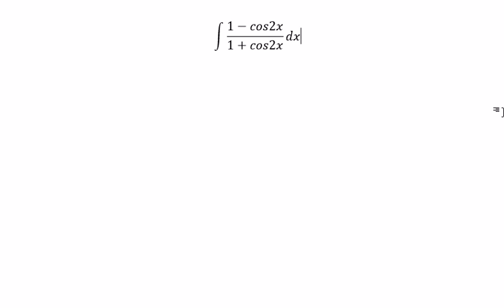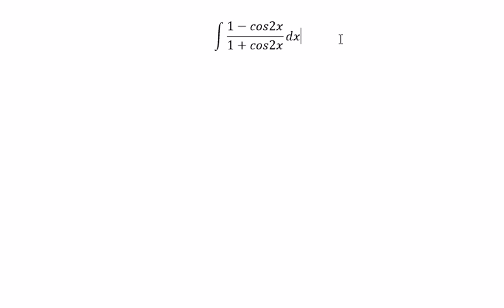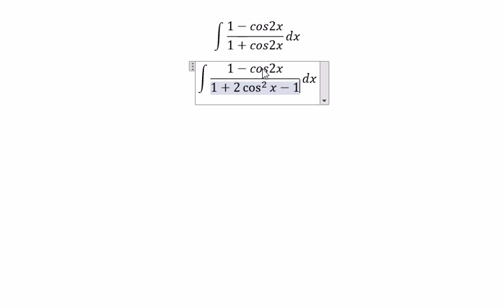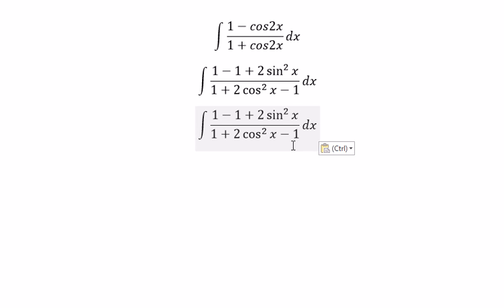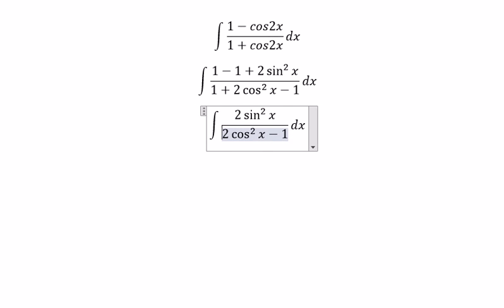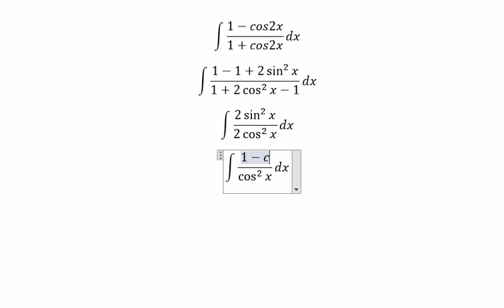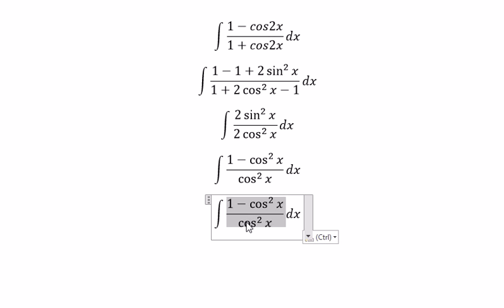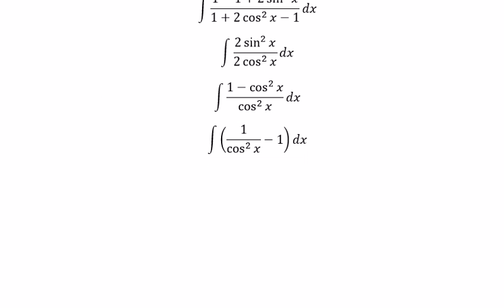Calculus Help: Integral of (1-cos2x)/(1+cos2x) dx - Integration by trigonometry identities